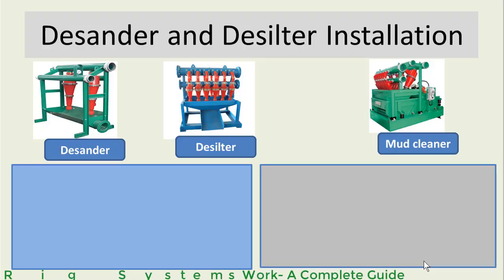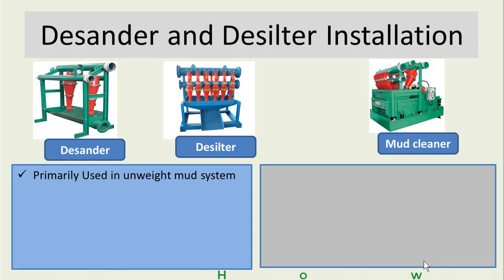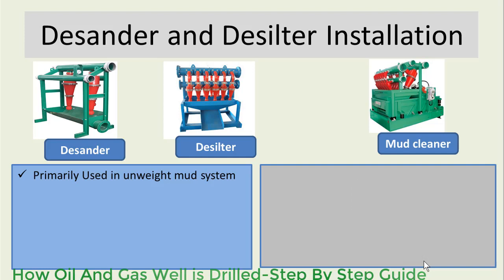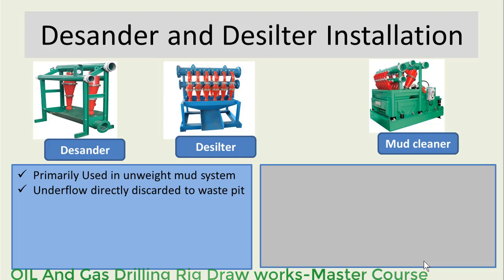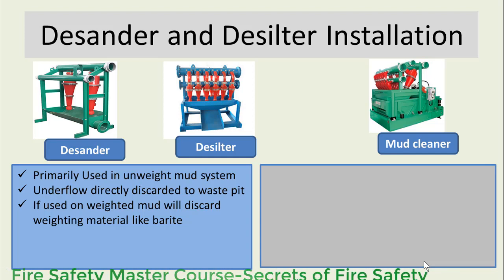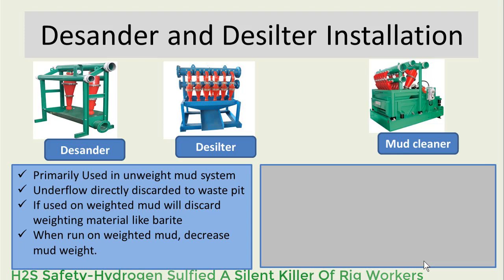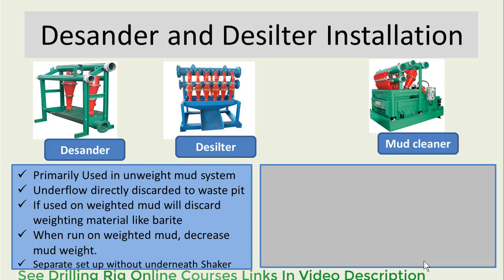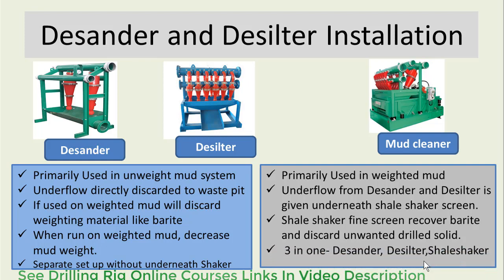Desander and Desilter Installation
Desander and Desilter can be installed separately on mud system of drilling rig in oil and gas drilling industry.On other hand both desander and desilter can be installed  together with shale shaker, this combination is called mud cleaner.